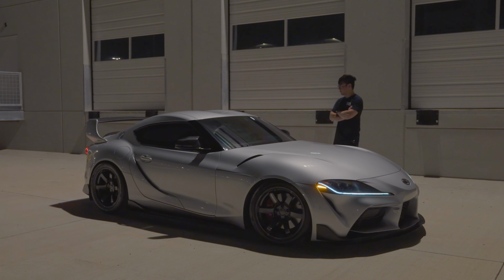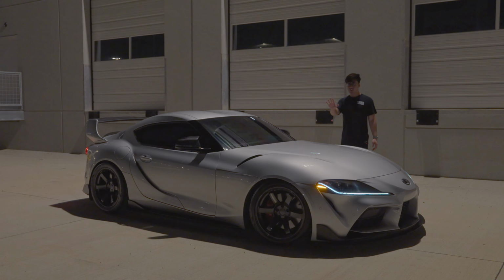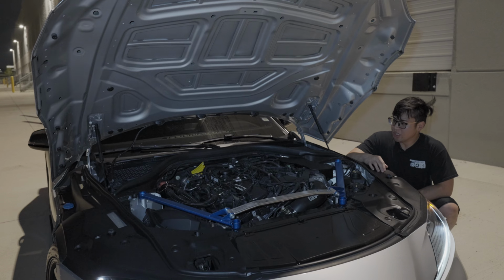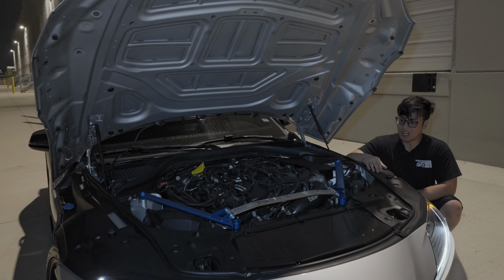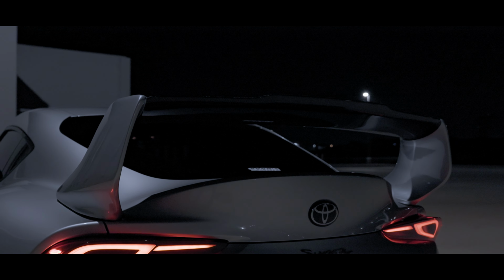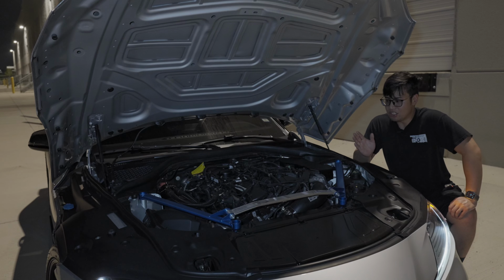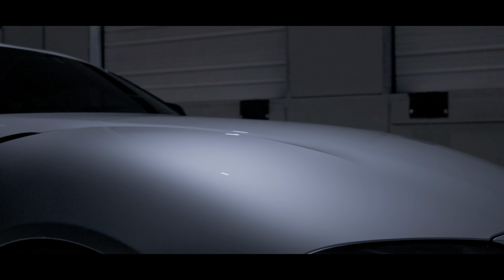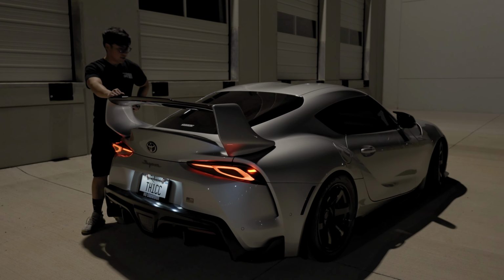53k+ Miles & 2.5 Years Later - The MK5 Supra Experience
Going to start doing 6 month updates on my ownership experience of this car since I feel like my mind changes here and there with what I want to do with it. I still absolutely love the MK5 Supra and it is my favorite car that I have owned so far and check out my previous videos where I go more into detail if you are interested in that! In the past 6 months, it's just been incremental changes with the mods, mostly driving experience and not performance because I have been saving up for the turbo kit.

Finally got news that I should be getting it soon so be on the lookout for the install videos so if you all are going to go down that path, you know what it's like and if you are just interested, then hopefully it is educational!

Here are the videos that I mentioned in this video so check it out for more details:

CHAPTERS:

0:00 - Cinematics
0:57 - Introduction
1:38 - What Have I Changed?
3:14 - Performance Mods Discussion
6:57 - What I Would Do Differently
9:02 - Conclusion

**Vince is a participant in the Amazon Services LLC Associates Program, an affiliate advertising program designed to provide a means for sites to earn advertising fees by advertising and linking to Amazon.com.